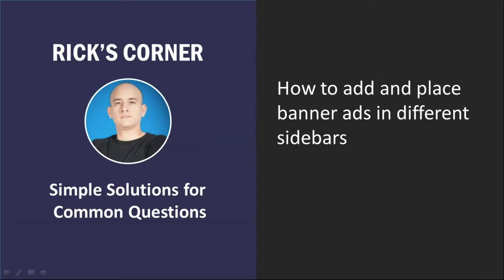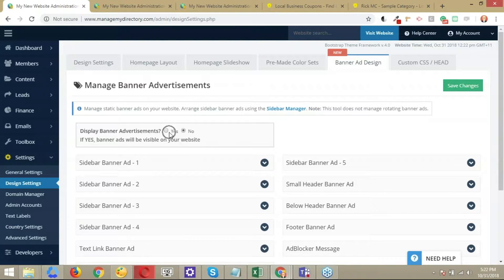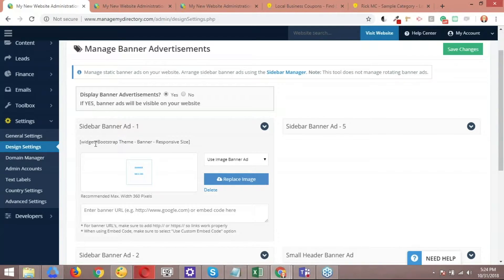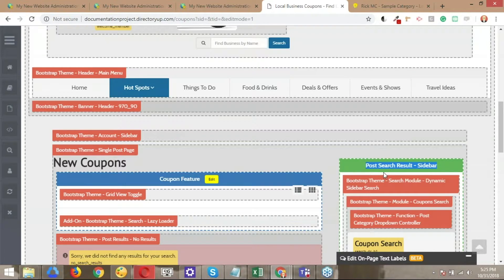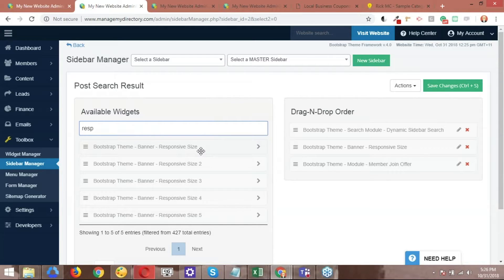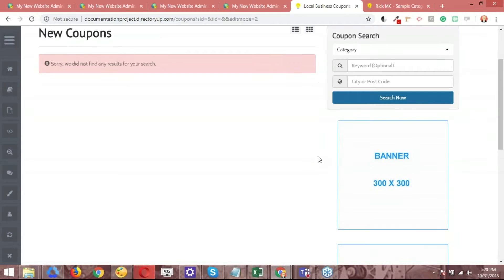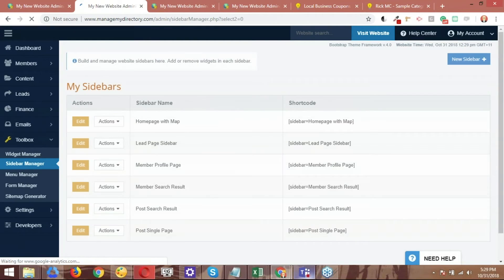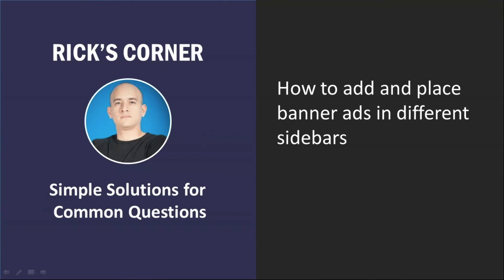How to Create & Place Banner Ad in Different Sidebars ✨ Brilliant Directories Advertisement Tutorial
This video shows you how to create & place banner ads in different sidebars.

Banner ads can be a very useful tool in generating sales/conversions on your site. You’ll want to place them in optimal places.
➡️ In this video we’ll discuss some types of banner ads you can run, show you where to put them, and show you how to set them up.
Because of the Brilliant Directories software, this takes very little time. Watch the video to see how to do it!

💬 Do you use a lot of banner ads on your site?

🧭 Video Chapters:
- 0:00 Introduction
- 0:50 - Enable banner ads
- 1:05 - Configure banner ad placements
- 2:10 - Add a banner ad to a sidebar
- 4:48 - Add multiple banner ads to the same sidebar